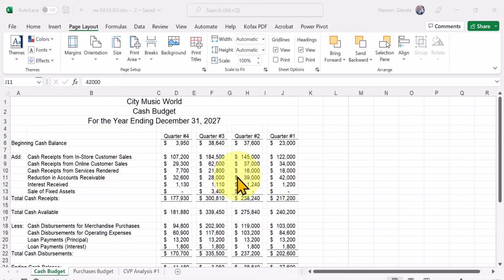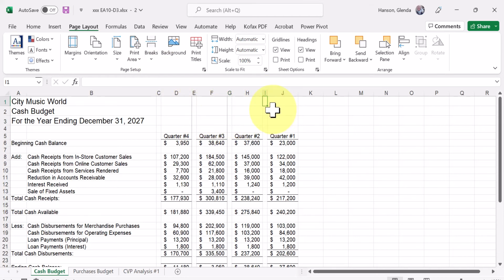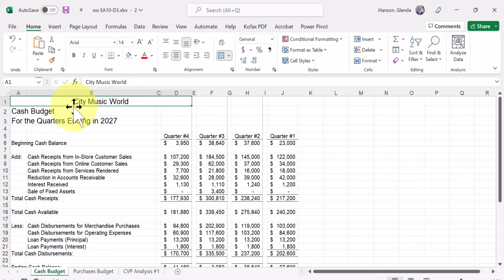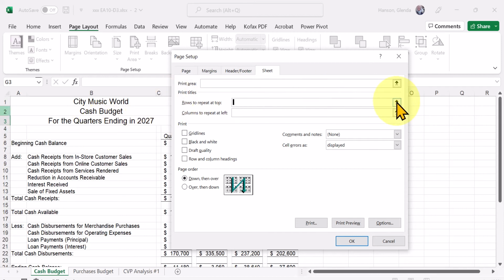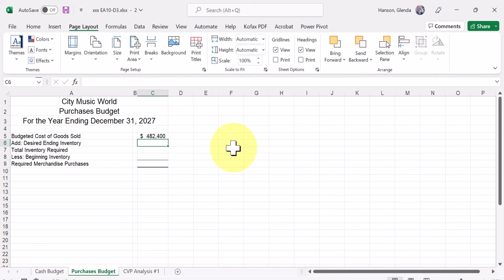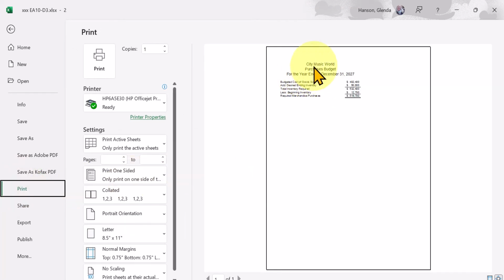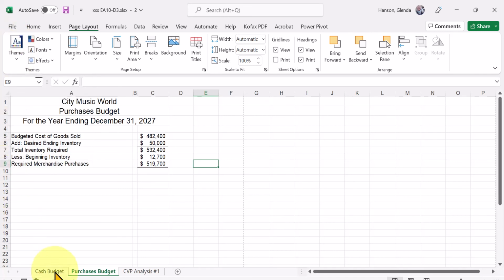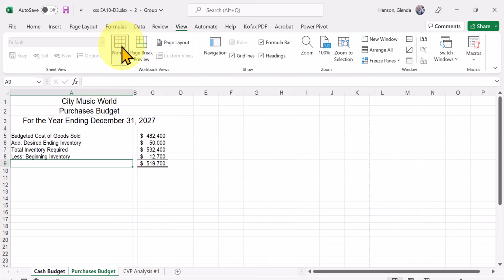Using Print Features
This video demonstrates how to create a purchase budget and how to insert page breaks, print titles, and print headings.